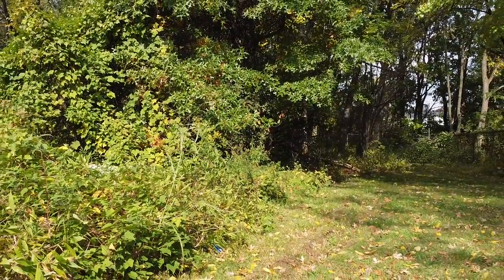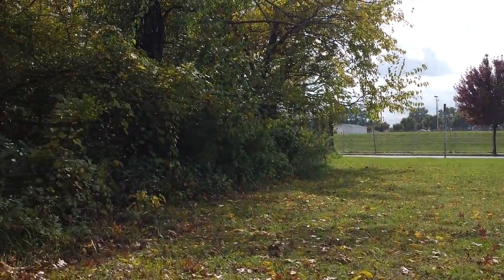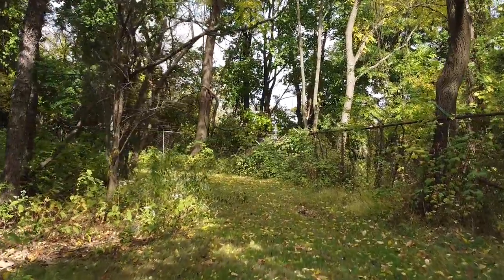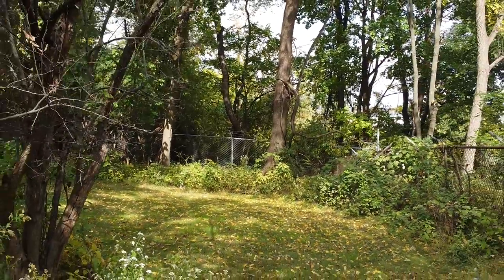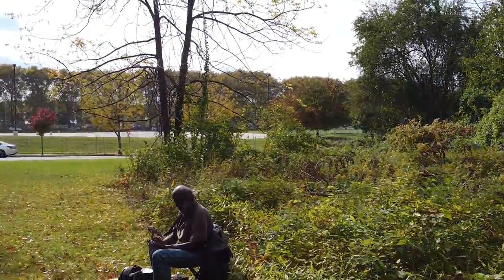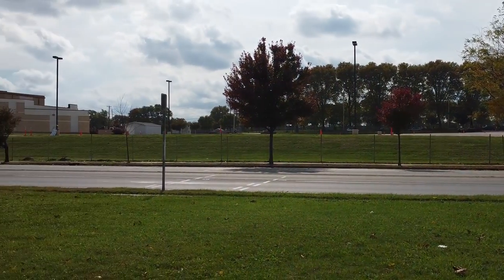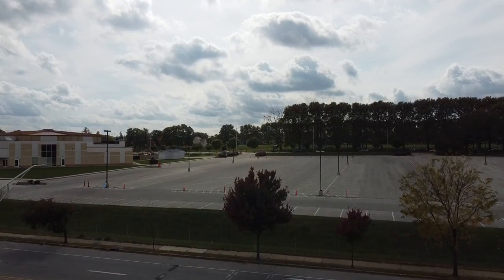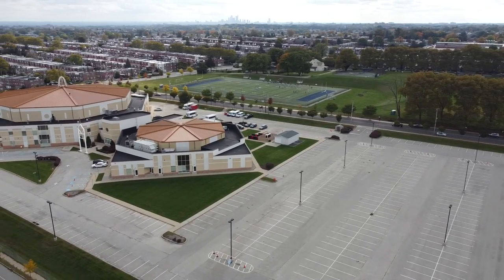Getting the rust off. Part 1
Mondays quick video.